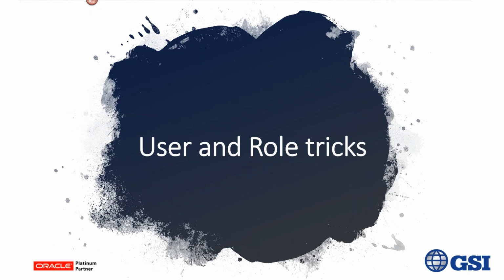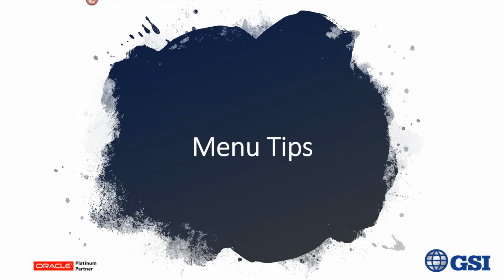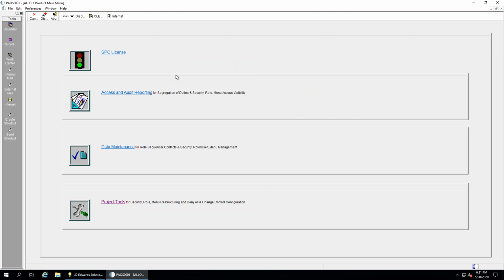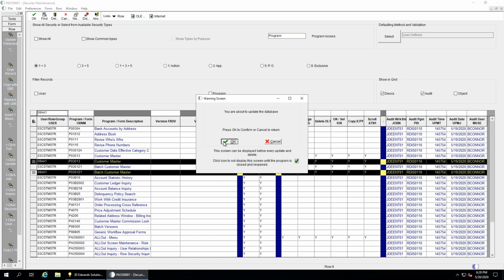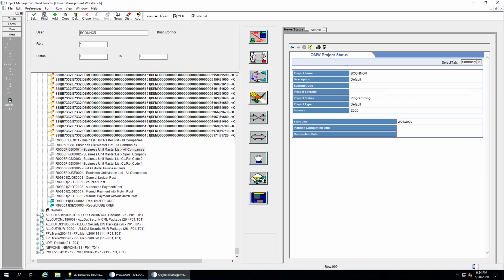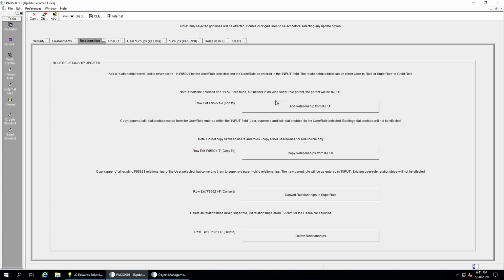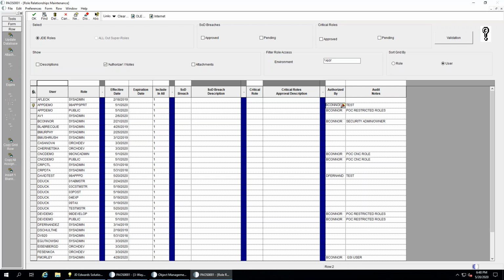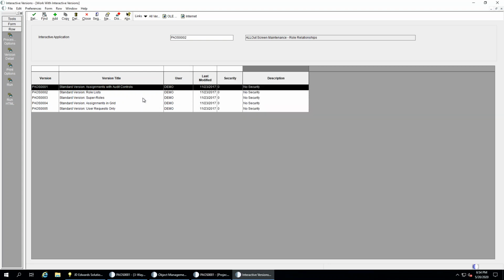ALLOut Security Tips & Tricks for JDE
Join GSI for a look at some of the lesser known, but most useful features in ALLOut Security that can help streamline management and maintenance of your JDE security environment.

You will learn:

How to setup or copy a user in 1 click (including Address Book)
How to perform a mass copy of Versions, including the version description (really!)
AOS System workbench
The fastest way to troubleshoot AND Fix user access issues
Tips for managing critical roles (like Sysadmin)